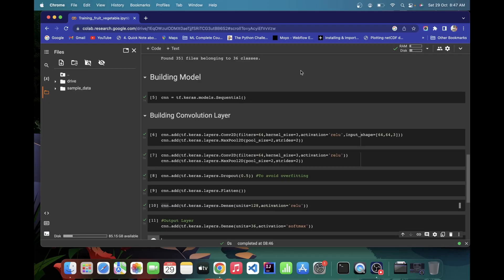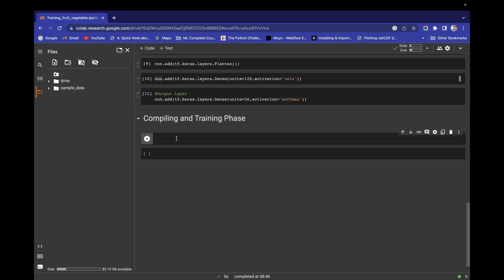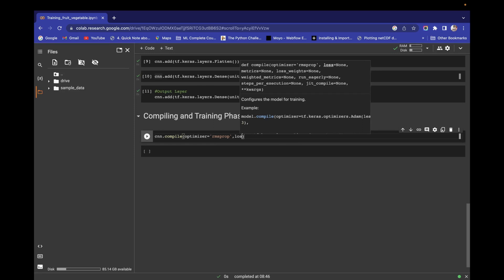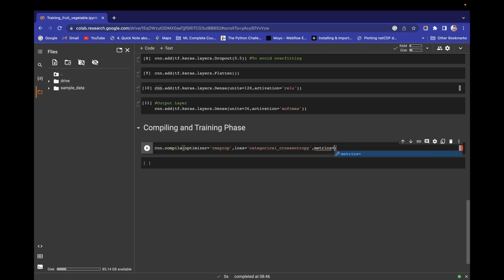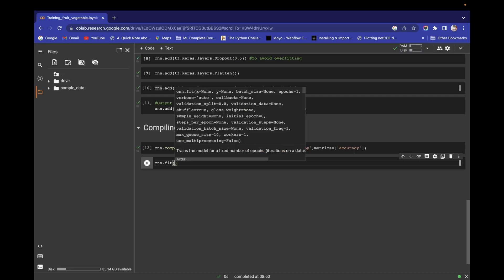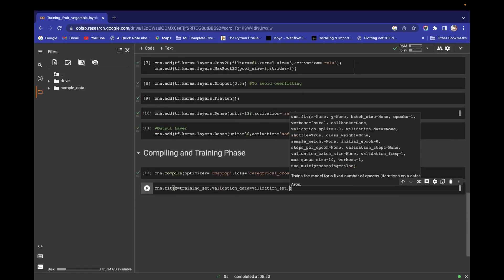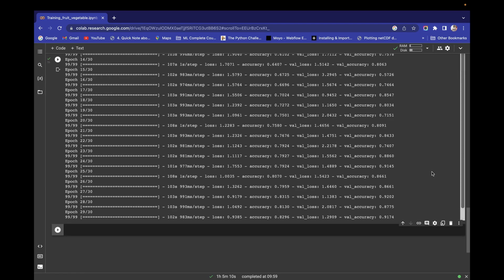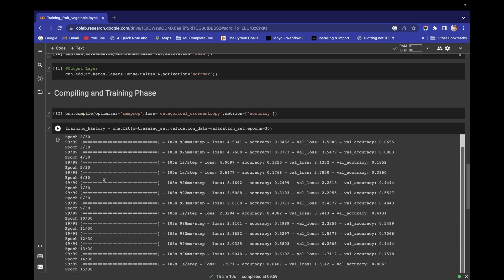Fruits and Vegetables Recognition System Part-4 | Training and Compiling Image Recognition Model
In this project we'll learn how to make powerful deep learning model for 36 different classes of image
We'll compile convolution neural network using tensorflow
We'll also perform training of convolution neural network and also understand how to choose different parameter values , what is the meaning of each parameter